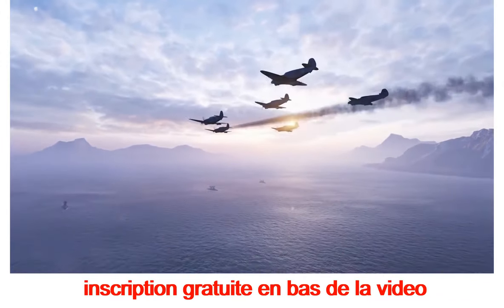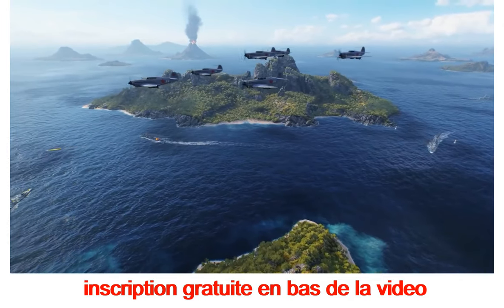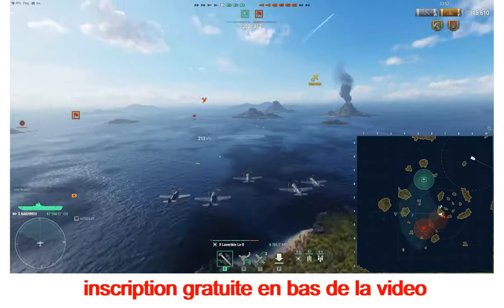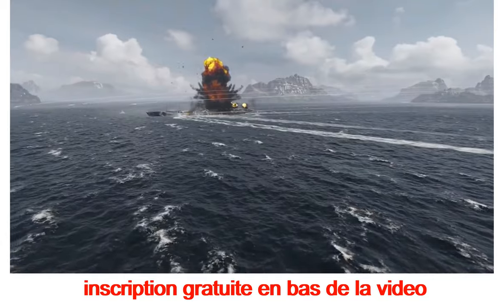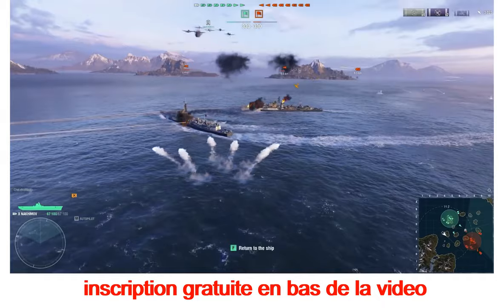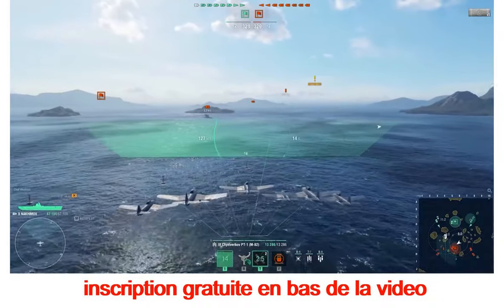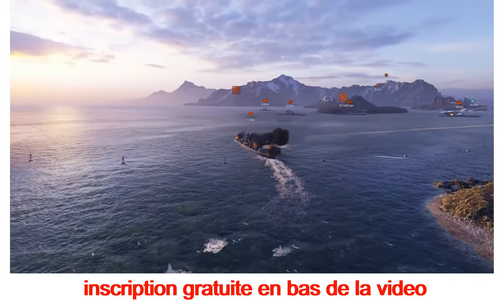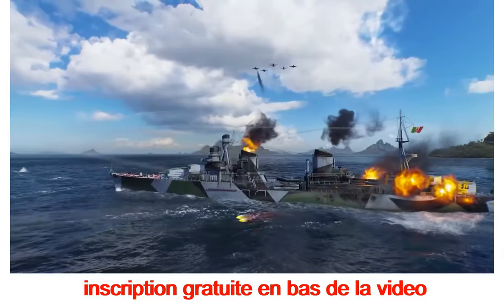jeux en ligne entre amis à distance en France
amazon prime ligue 1 streaming gratuit France
Masque école a vendre sur internet en France
compléments alimentaires 100% naturels a vendre sur internet en France
billet avion New-York pas cher sur internet en France
Histoire audio pour enfant gratuit sur internet en France
Roborock S7 pas cher a vendre sur internet en France
Athènes billet d'avion depuis Paris-Orly a 61€
Istanbul Réservation d’hôtels pas cher sur internet
mug jat Cocktail a vendre sur internet en France
Lampes led a vendre sur internet en France
tapis chien personnalisé a vendre sur internet en France
Distributeur automatique de bonbons et de fruits secs a vendre sur internet en France
Porte bouteille a vendre sur internet en France
Coffret mojito Mason jar a vendre sur internet en France
Lampes solaires a vendre sur internet en France
Coffret cadeau de noël a vendre sur internet en France
tapis de course a vendre sur internet en France
Paillassons a vendre sur internet en France
tapis salon a vendre sur internet en France
boite de rangement a vendre sur internet en France
boite a bijoux a vendre sur internet en France
Codes promo Rue du Cachemire France
trivago France Réservation d’hôtels pas cher sur internet
Services d'expédition porte-à-porte en France et dans le Monde